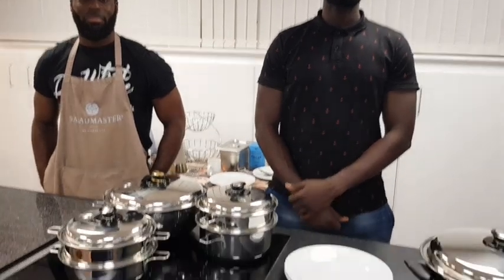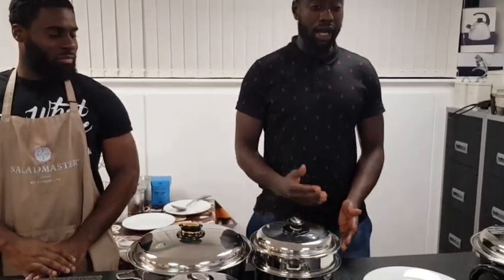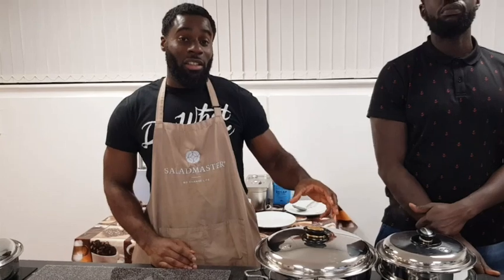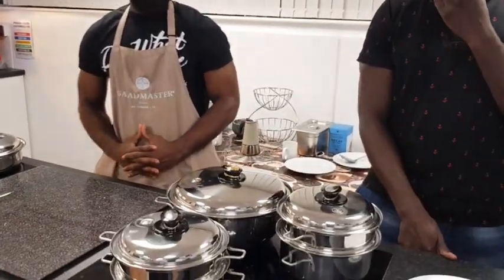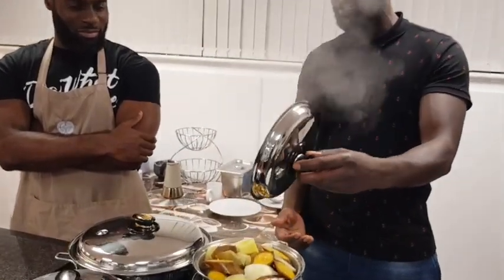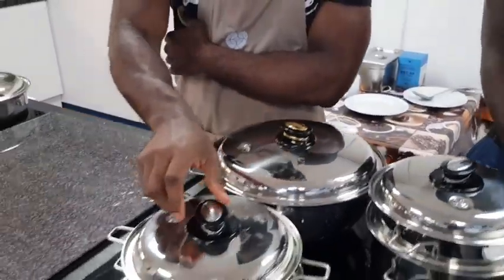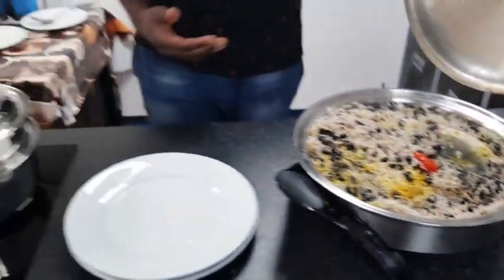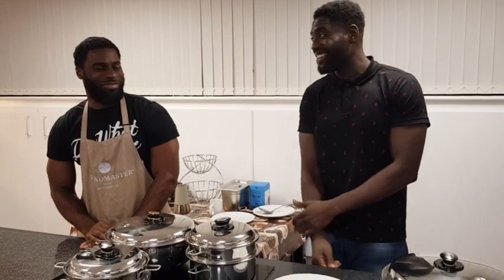Another Happy Saladmaster Customer Feedback by Masterchef Global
Thanks to Masterchef Global team helping people to have a better and healthier lifestyle by showing them how to cook their food in a healthier way.

Change Your Cookware. Change Your Life.™
You are what you eat. And healthier cooking leads to a healthier lifestyle. Saladmaster is a new way to cook that will transform the way you feel. Saladmaster is leading the movement back to healthy home cooking. We believe incremental changes in combination with other beneficial factors are ideal for improving a person’s life. We inspire people to eat better, live better, and achieve the life they desire. Transform how you cook and how you feel. Start a new healthy lifestyle with Saladmaster.